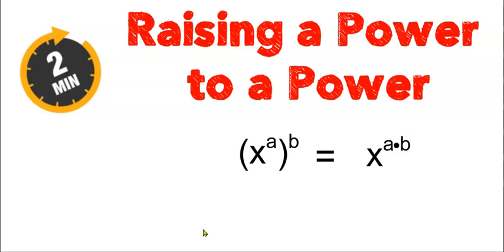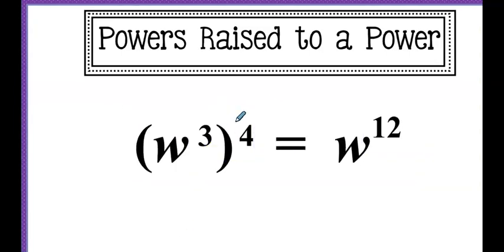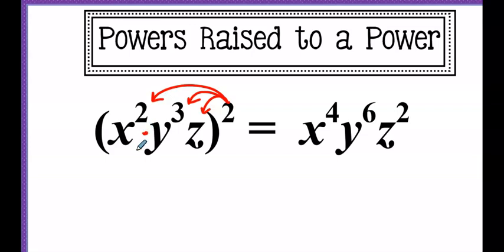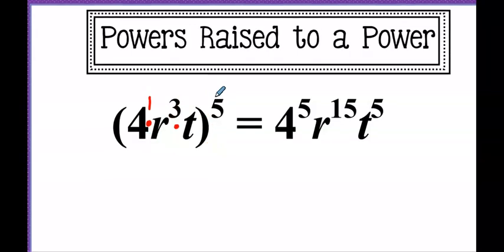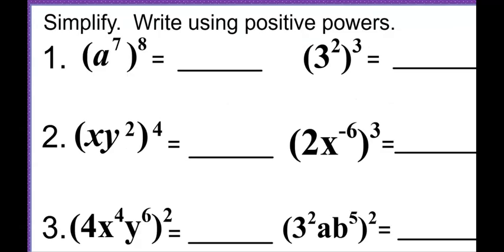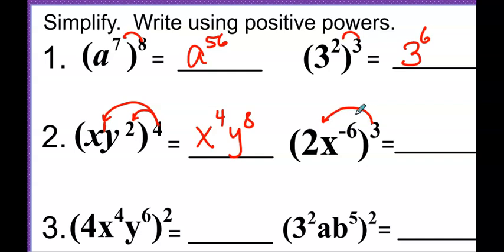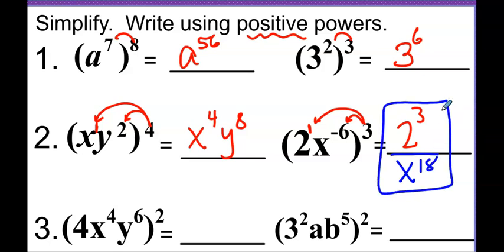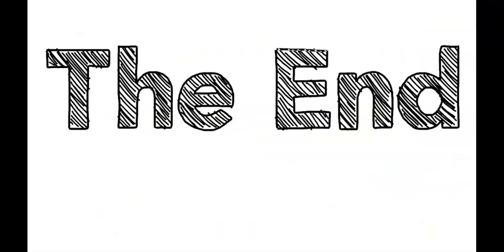Raising a Power to a Power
Learn how to simplify expressions when raising a power to a power - just keep the base the same and multiply the exponents!